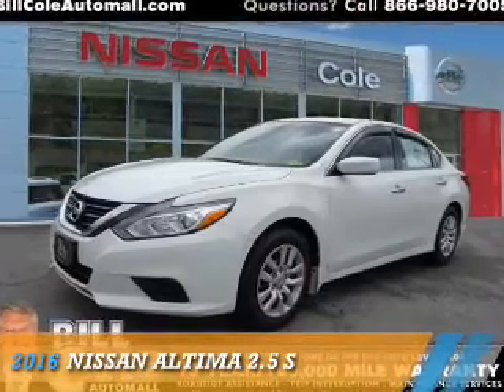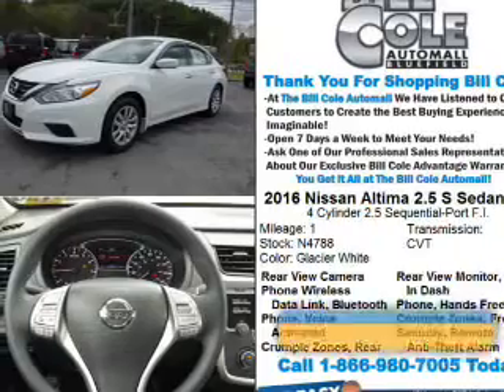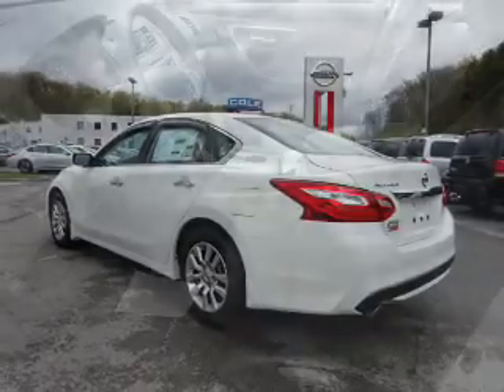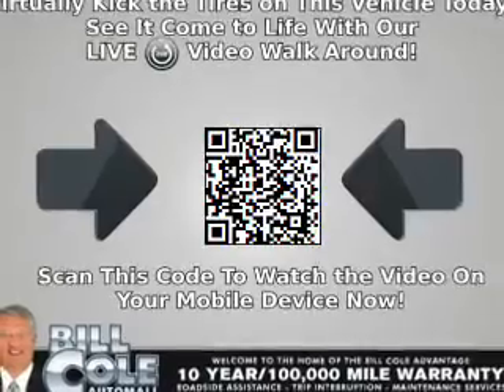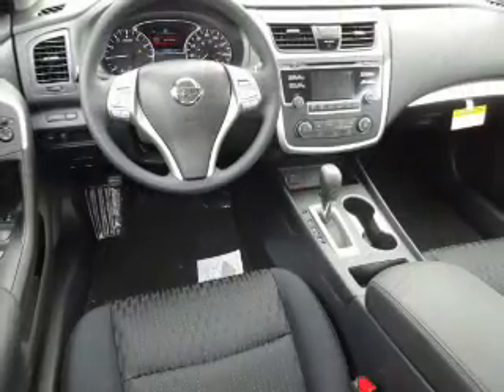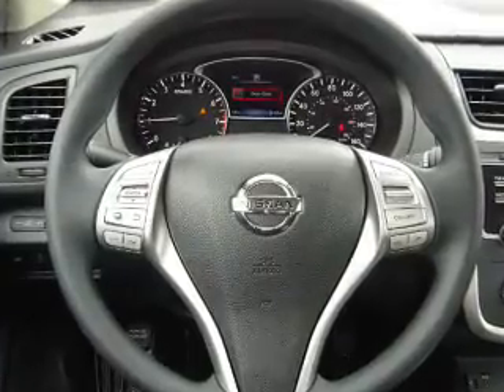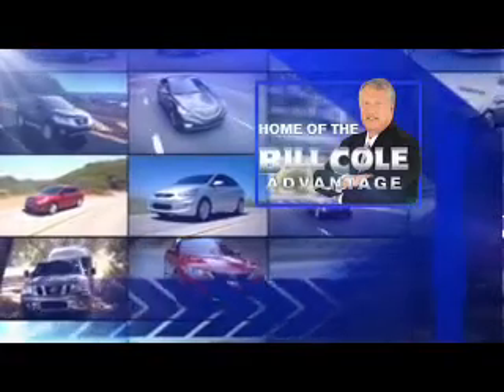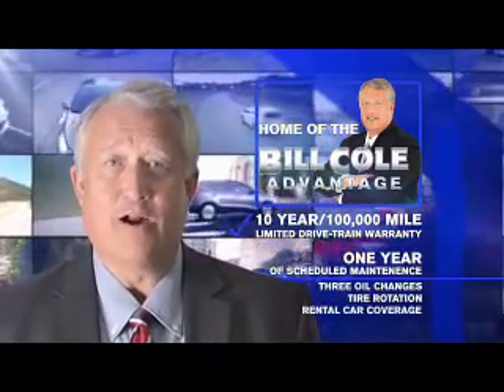2016 Nissan Altima N4788 - Bluefield WV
Year: 2016
Make: Nissan
Model: Altima
Trim: 2.5 S
Engine: 2.5 liter 4 Cylindercylinder FWD
Transmission: CVT
Color: White
Mileage: 1
Address:
VIN:1N4AL3AP5GN356262